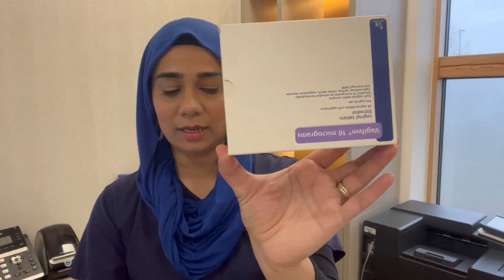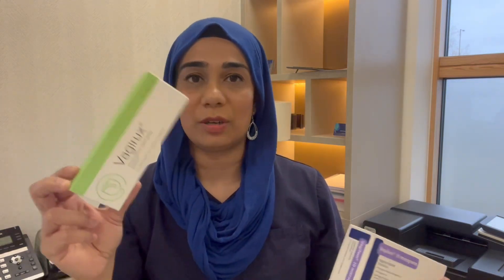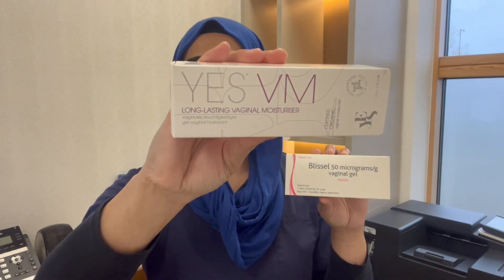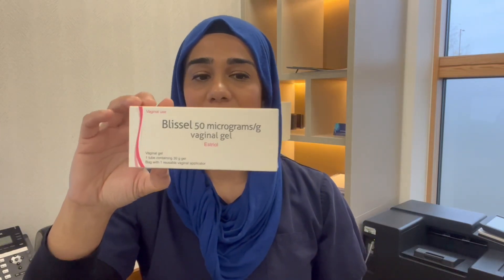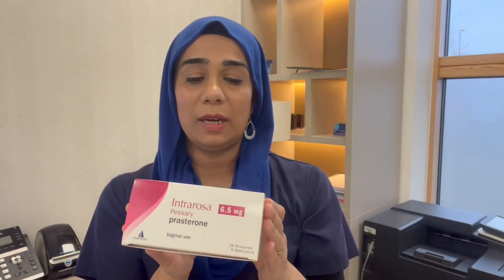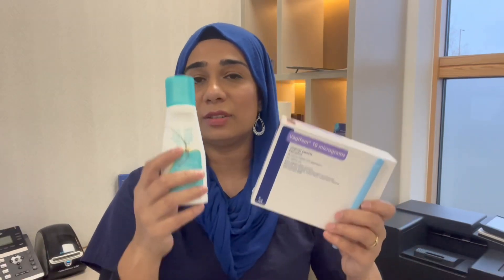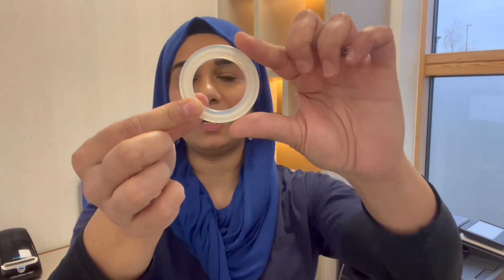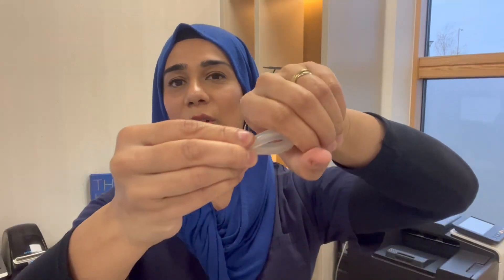What types of topical Vaginal Oestrogens are there?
This is a guide for what is available on the NHS and covered by the HRT prepayment prescription charge.
Please check with your local GP or Pharmacist for up to date stock information